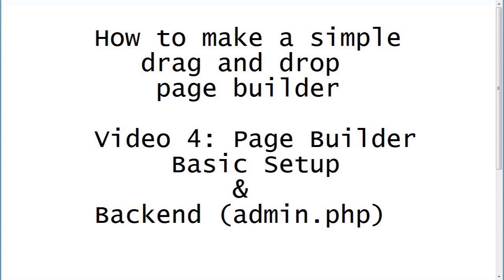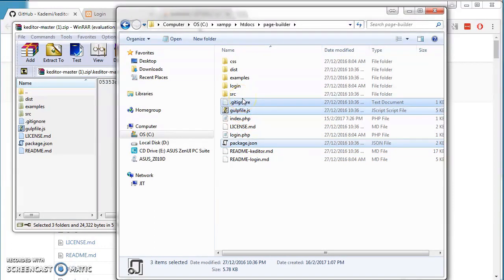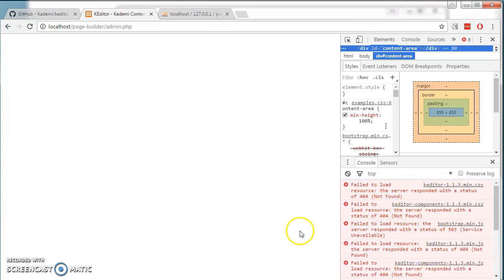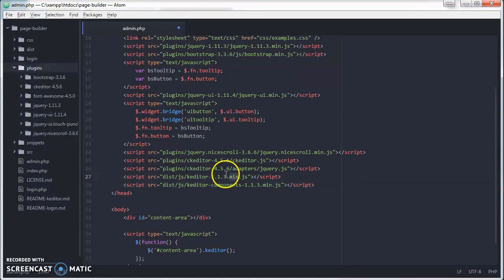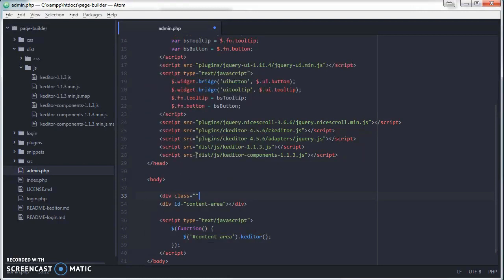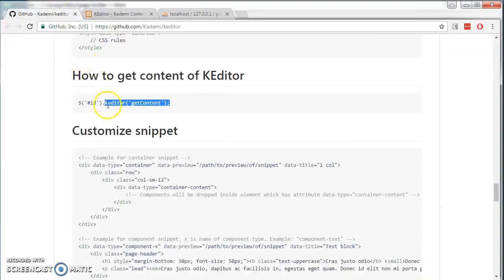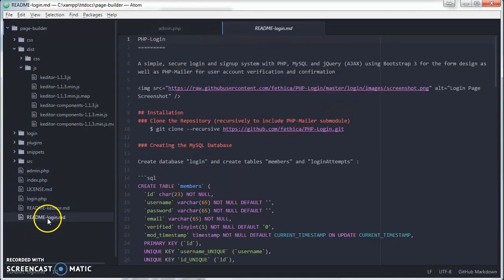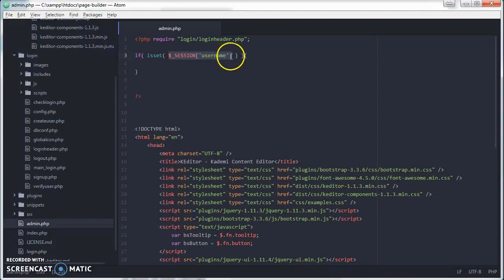4 Page Builder Basic setup & admin phpbackend